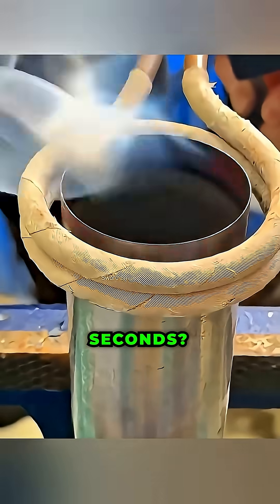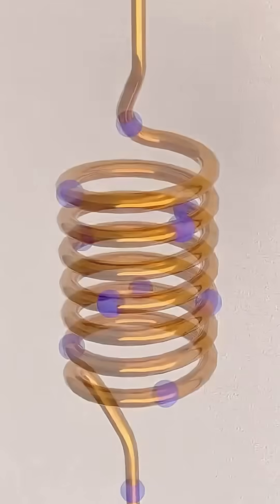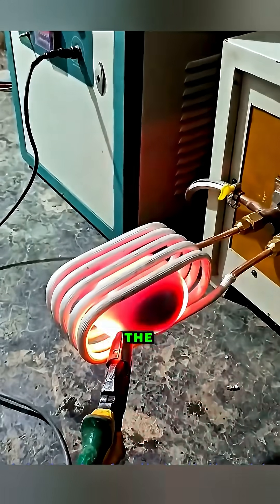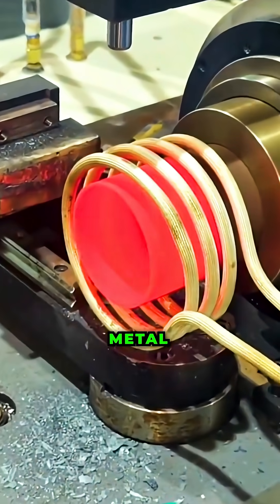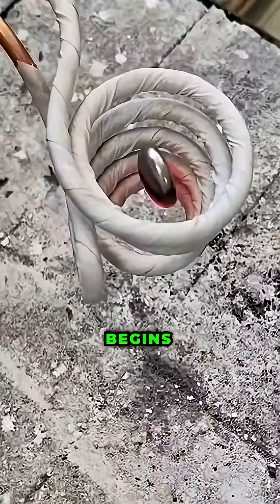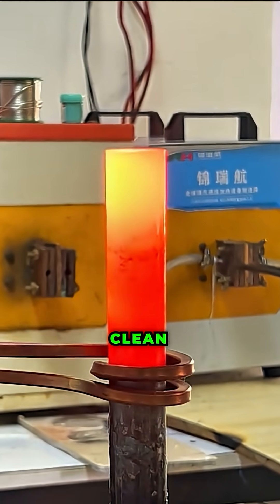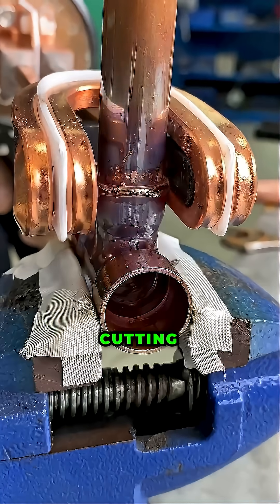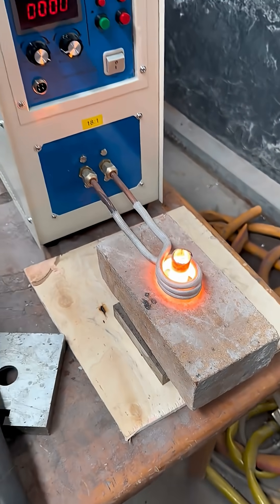How it’s made Induction Heating ⚡️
How it’s made: Induction heating is a fast and non-contact method of heating metal. Based on eddy currents and an electromagnetic field. Used for hardening and brazing.